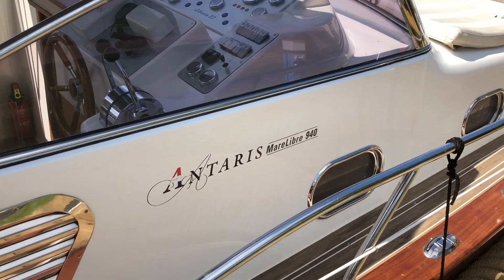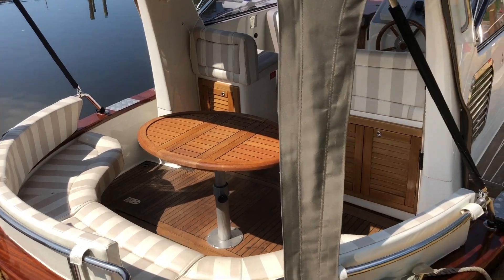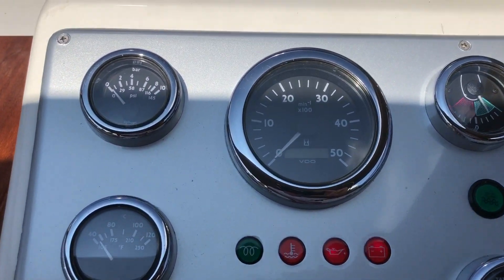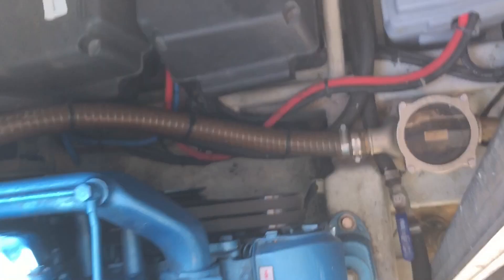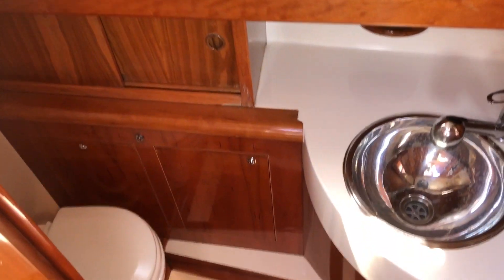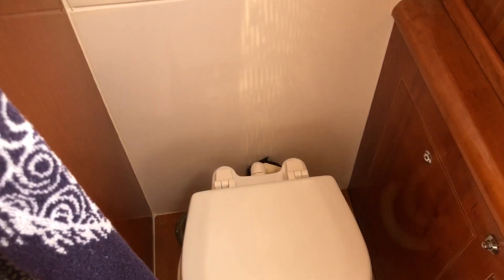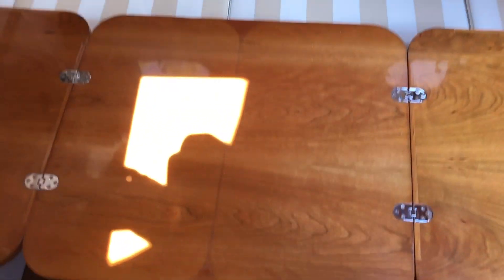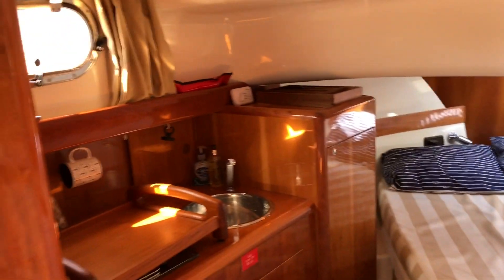Antaris Mare Libre 980 for sale at Norfolk Yacht Agency